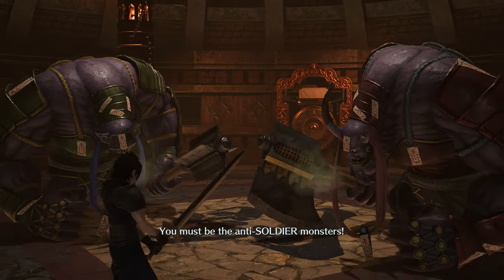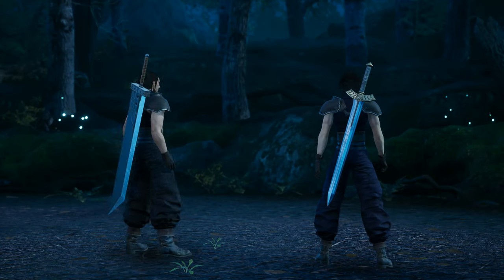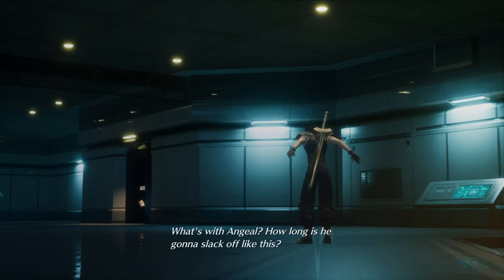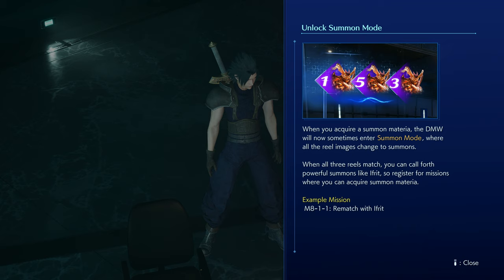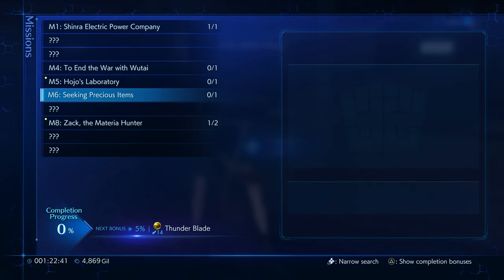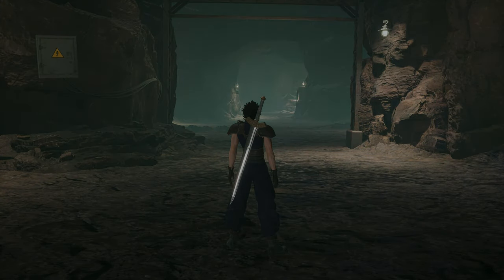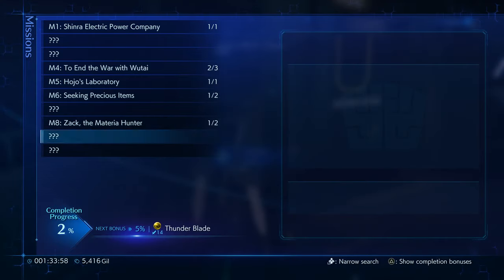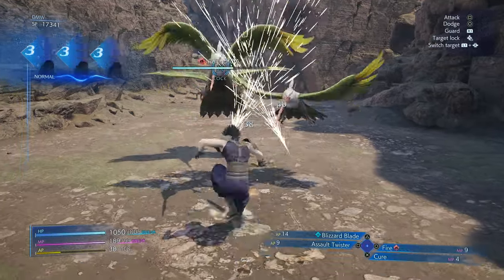Crisis Core: FF7 Reunion - Let's Play Part 3: Betrayal?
Thanks to Square Enix for a review copy!

CRISIS CORE –FINAL FANTASY VII– REUNION is the HD remaster version of the smash hit prequel to FINAL FANTASY VII.

In addition to all graphics being remastered in HD, fully voiced dialogue and new soundtrack arrangements make for a dynamic new retelling of a beloved classic.

CRISIS CORE –FINAL FANTASY VII– REUNION follows the story of Zack Fair, a young warrior admired by the boy destined to save the world, trusted by men renowned as heroes of legend, and loved by the girl who holds the fate of the planet in her hands. The tale of Zack's dreams and honor—the legacy that connects him to Cloud—is revealed in full in this grand saga that has broken the limits of an HD remaster.

- All graphics fully remastered in HD, bringing the game to the latest console generation- Renewed 3D models, including characters and backgrounds, enriching the visual experience

- Improved battle system providing a vastly smoother gameplay experience

- Fully voiced dialogue in both English and Japanese

- A newly arranged soundtrack from the original composer, Takeharu Ishimoto